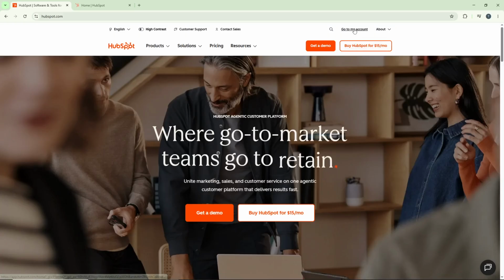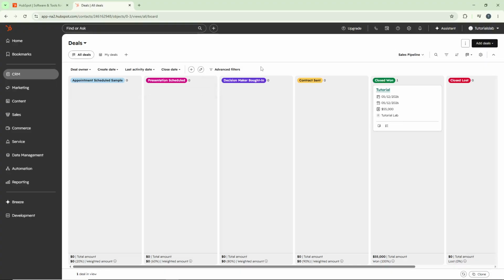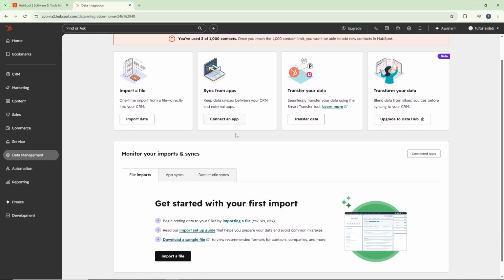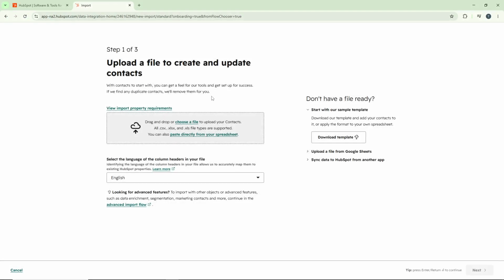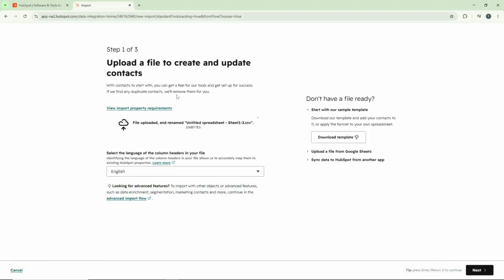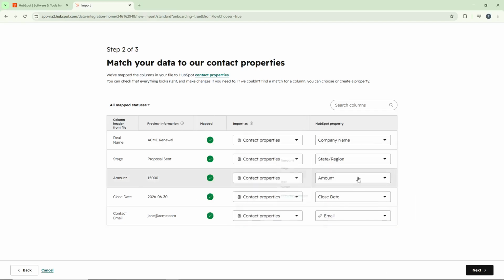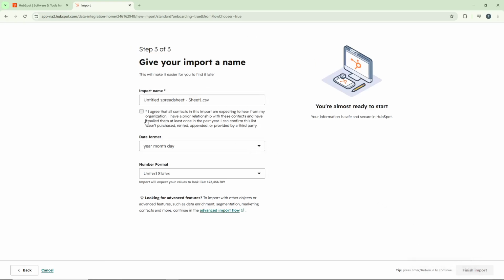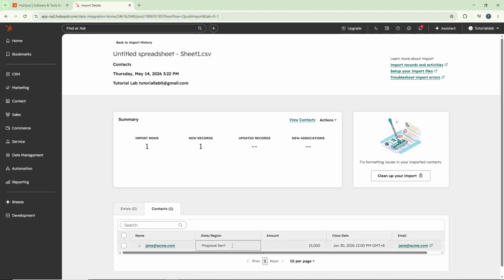How To Import Deals To HubSpot CRM (Tutorial 2026)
By the end of this video, you’ll know how to import deals into HubSpot CRM, tutorial for importing deals to HubSpot, add deals to HubSpot CRM system, upload sales deals into HubSpot, migrate deals data to HubSpot CRM, set up deal import in HubSpot, guide to adding deals in HubSpot, streamline deal importing HubSpot CRM, steps to import deals HubSpot platform, best way to import deals HubSpot, HubSpot CRM deals import process, learn how to import deals HubSpot